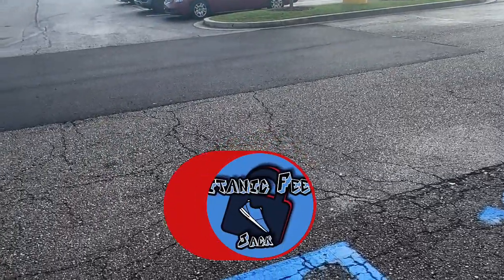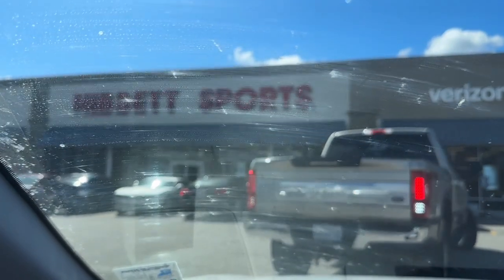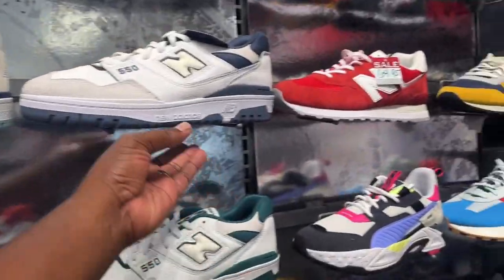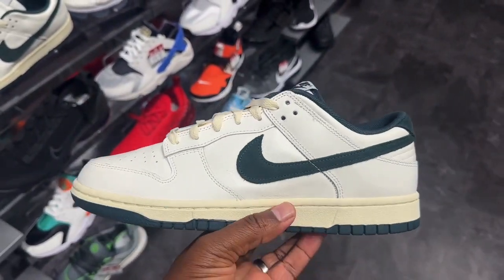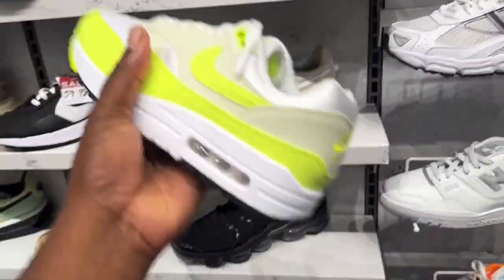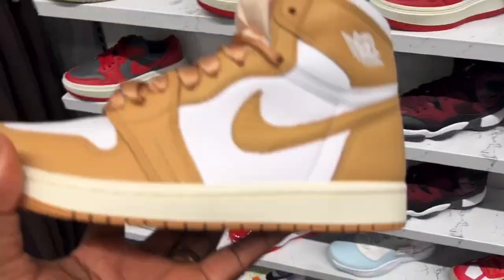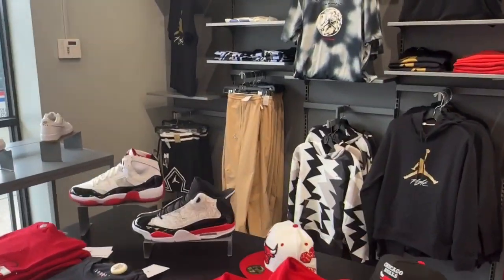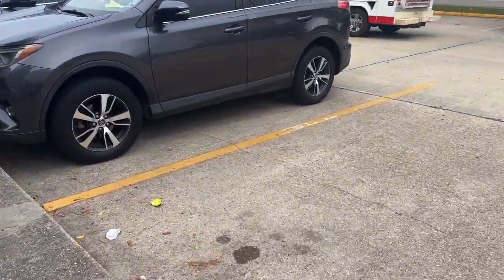HIBBETT STORE PICK UP VLOG !!! JORDAN CHERRY 🍒 12’S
The 2023 edition of the Air Jordan Retro 12 Cherry brings back the OG colorway of the shoe that Michael Jordan wore during his penultimate championship season. Accented with radiating stitched lines, the white leather upper is fortified with lizard textured overlays in a bold scarlet finish. Jumpman branding graces the tongue in black embroidery, matching the shoe’s textile collar lining. The sneaker rides on a phylon midsole with full length Zoom air cushioning. Underfoot, the semi translucent red rubber outsole reveals black herringbone traction pods and an exposed carbon fiber shank plate.